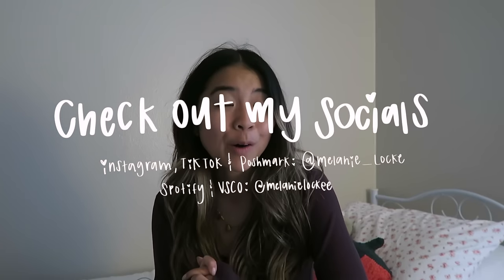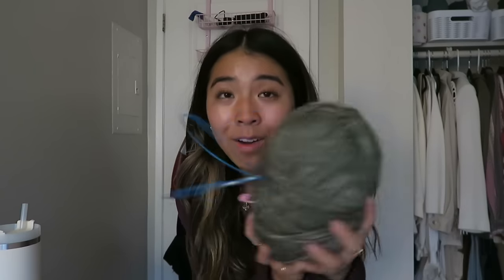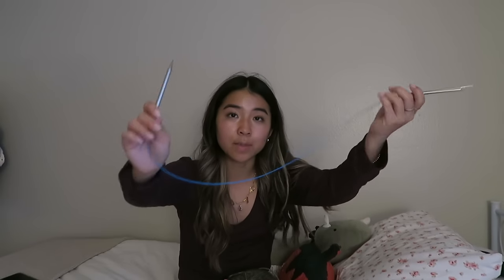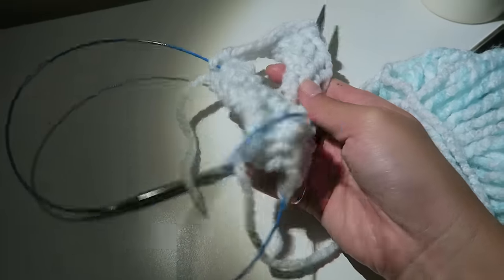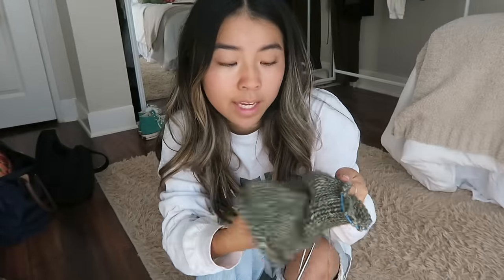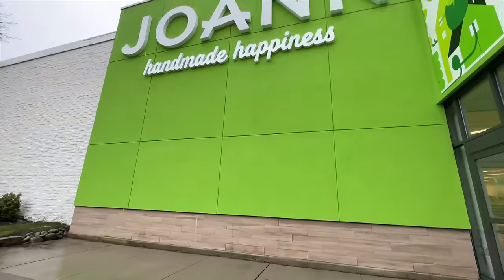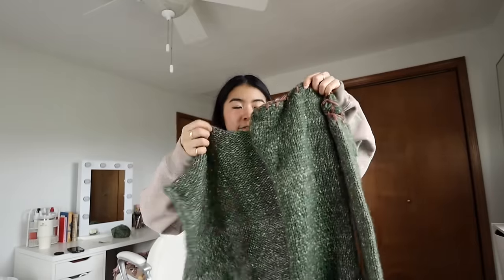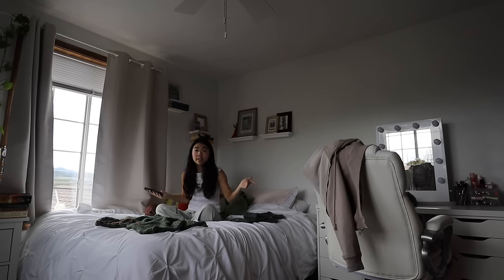recreating a $500 hand knit sweater (it took me 3 months...)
Hi friends! I am so excited to bring you a KNITTING video this week! It has been so long since I've been able to get a good solid sweater making video up and I'm happy to say that this one is FULLY hand knit (my first one hehe). Thanks for sticking out the 3 whole months it took to make this with me, more knitting and crochet videos to come!

Poshmark: @melanie_locke
VSCO: @melanielockee